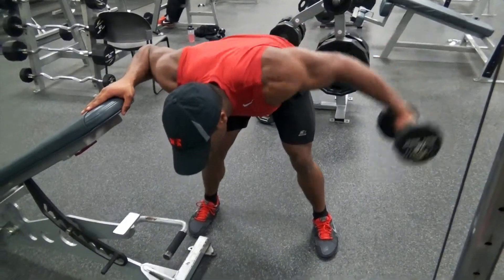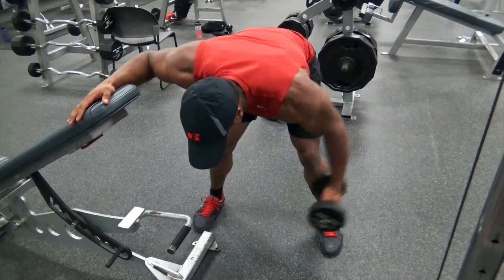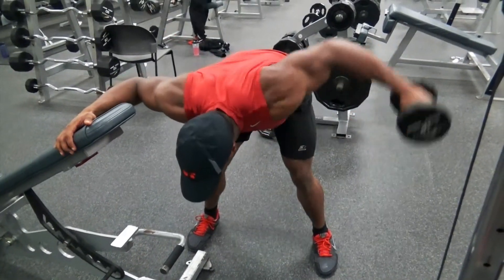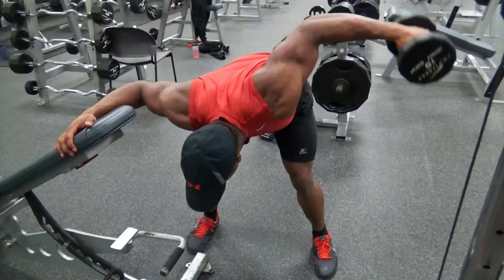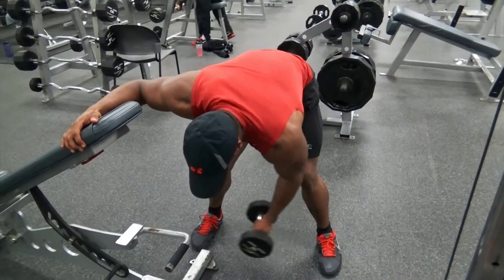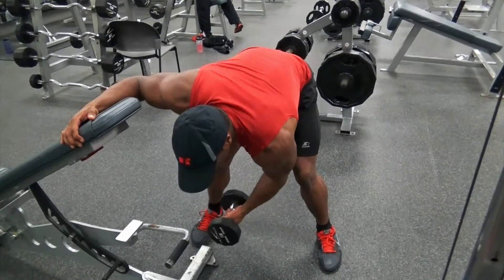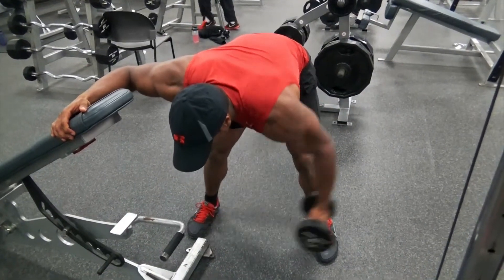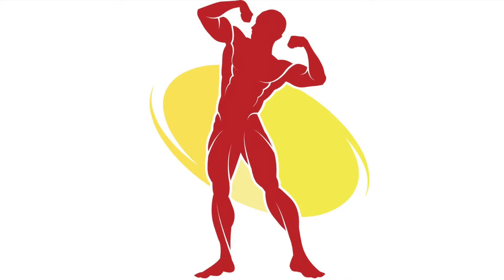BENT OVER SIDE LATERAL